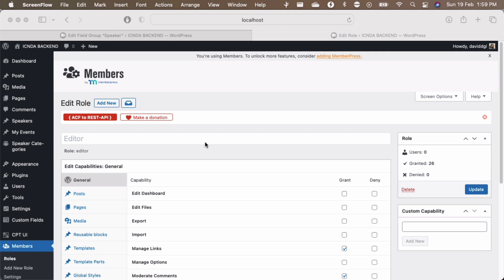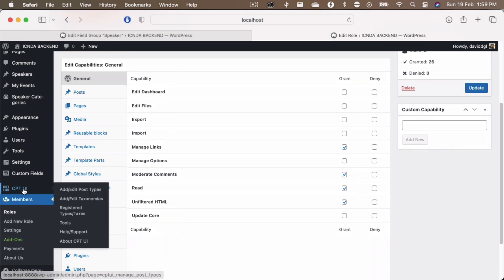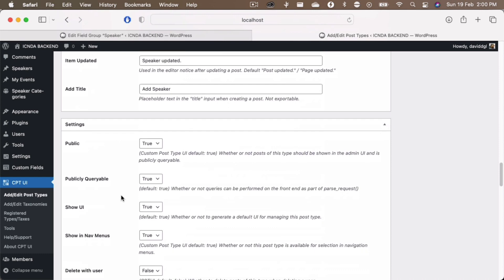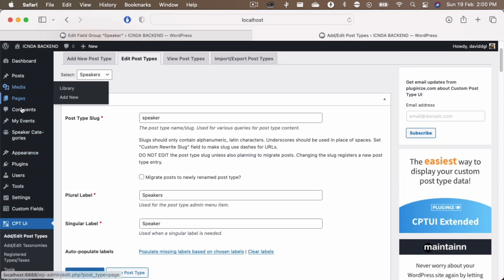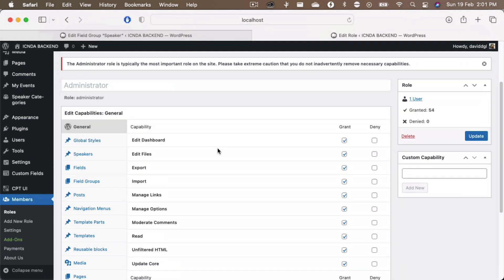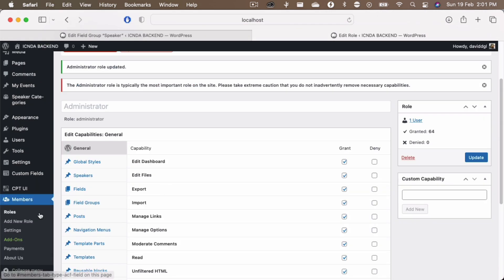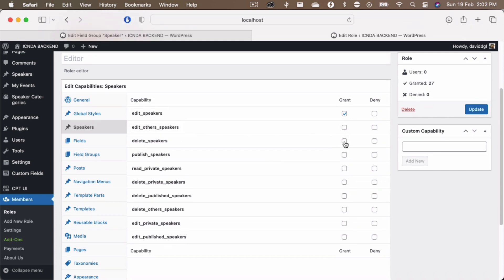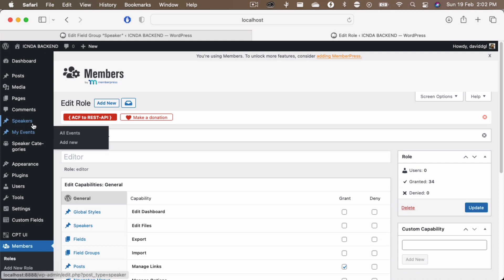Capability Type for Custom Post Types | Members Plugin Does not show the custom post types?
In this video, we will show how to make the members plugin to show the edit permissions for all type capabilities for the custom post types that is generated using custom post types UI.

Even if you are generating from php, just add, for eg,

'capability_type'  as  array('speaker', 'speakers',),

in your php for the cpt, it will work.